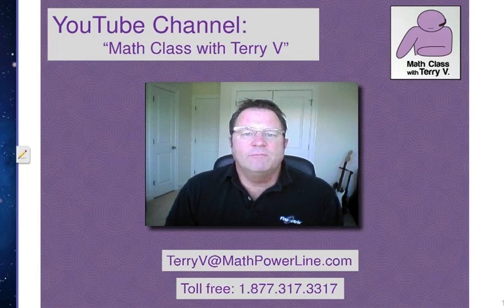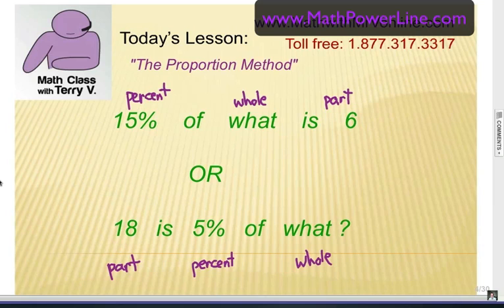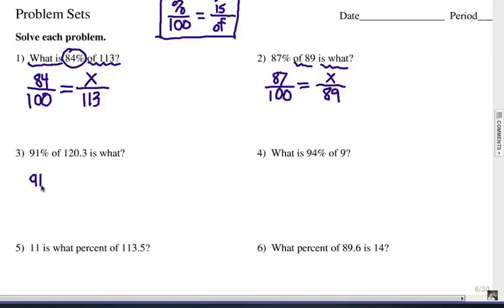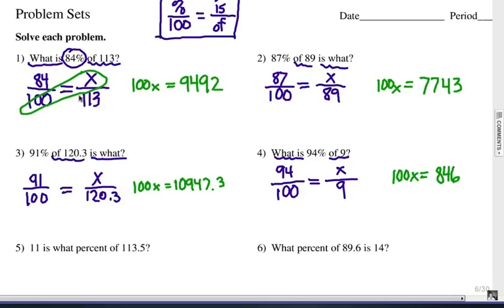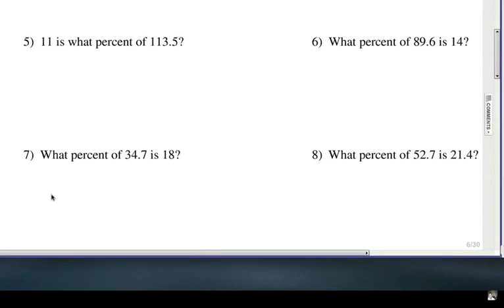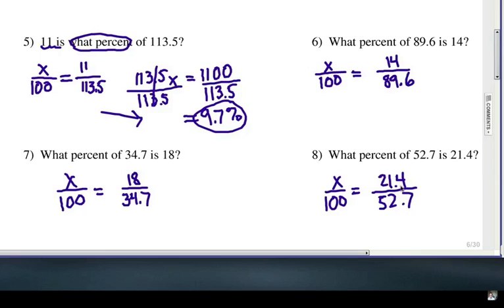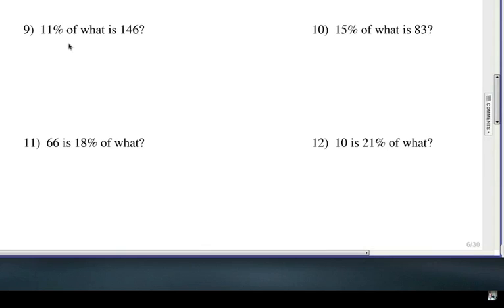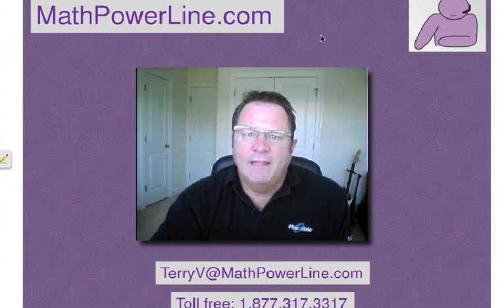How to Solve Percent Problems: Proportion Method